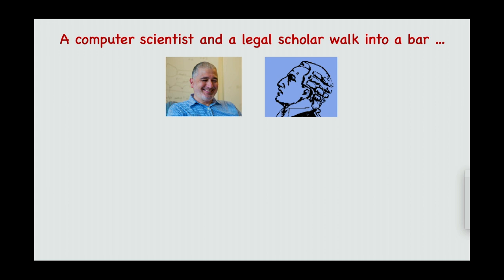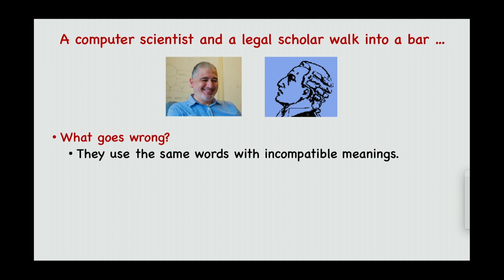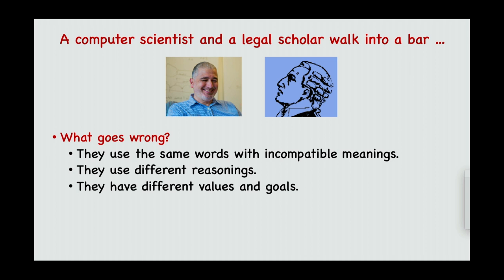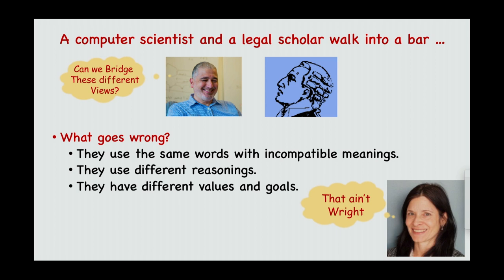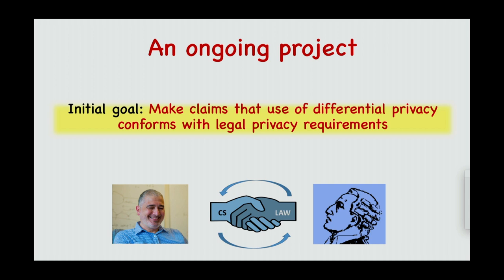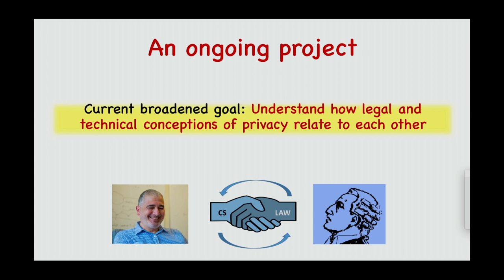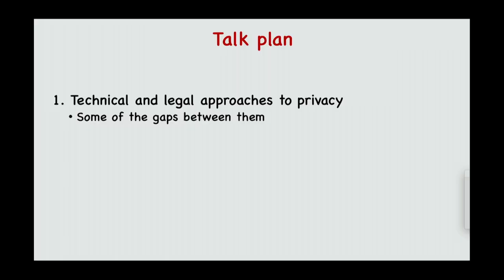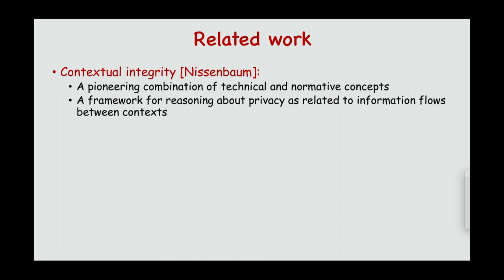Kobbi Nissim - A Computer Scientist and a Legal Scholar Do the Wright Thing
Presented at "The Wright Stuff: Celebrating Rebecca Wright and Her Initiatives at DIMACS" on November 28, 2018.